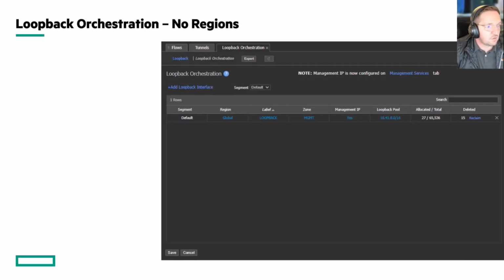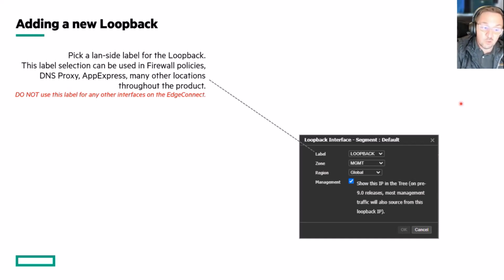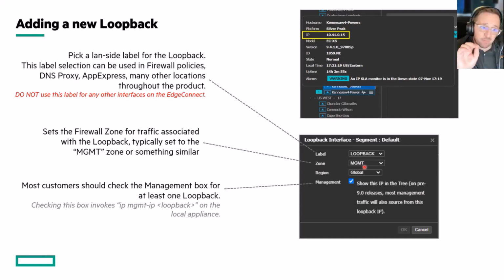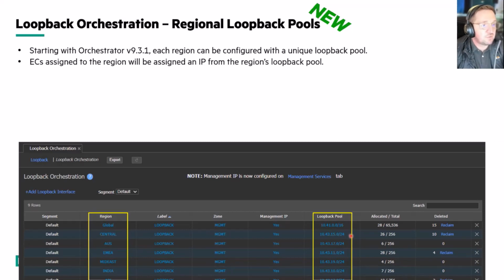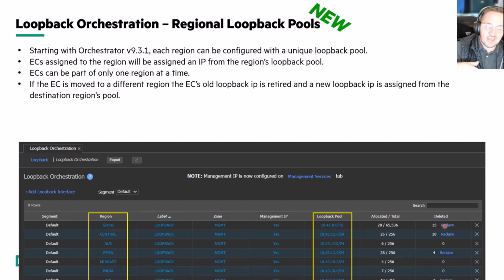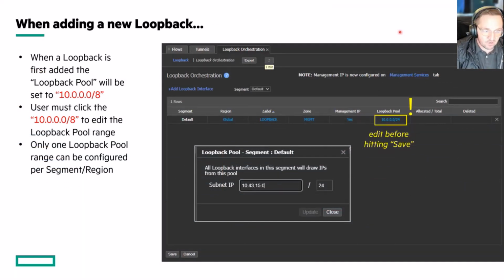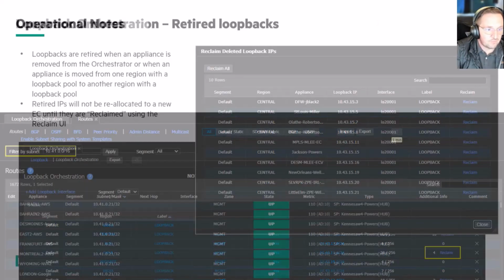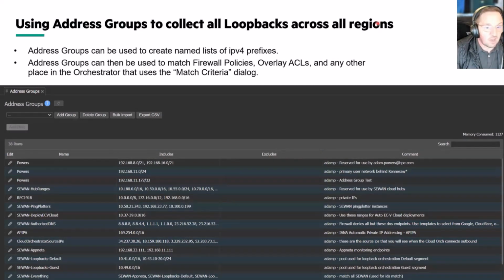SD-WAN Feature: Regional Loopback Orchestration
SD-WAN Regional Loopback Orchestration allows you to create loopback subnet pools per region.